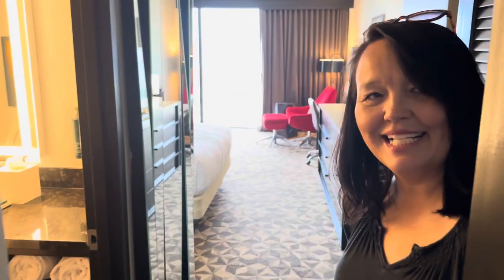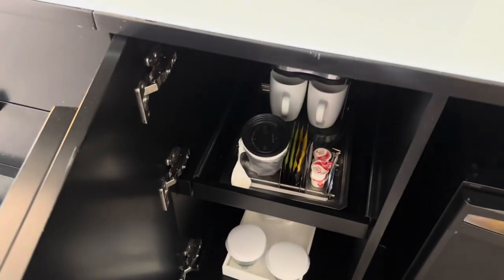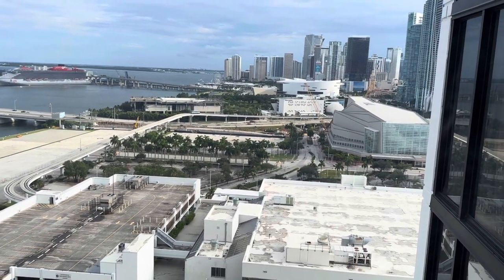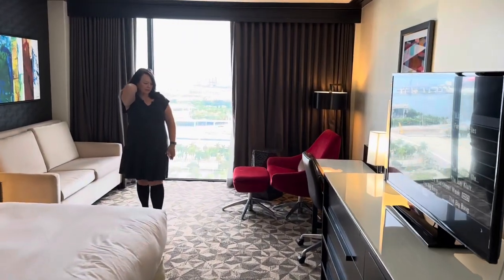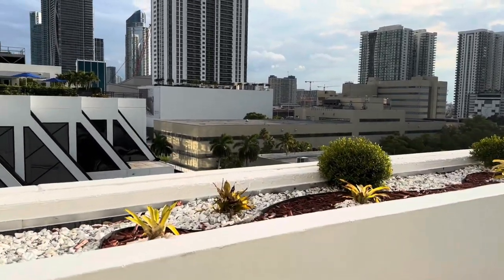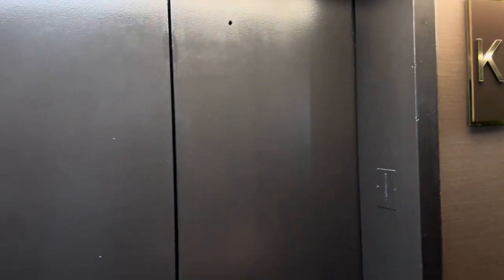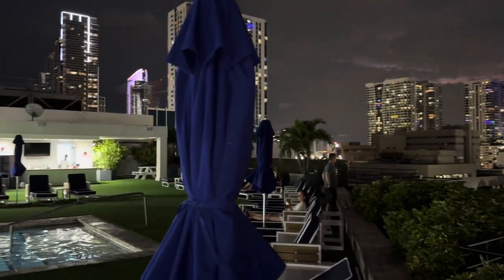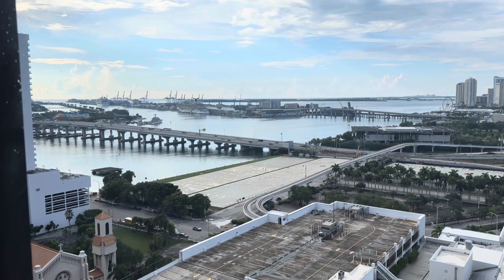Hilton Miami Downtown Pre Cruise Stay Awesome Bay Views, Nice Pool, Very Clean, Close to Cruise Port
We stayed here the night before our cruise in Miami on the Carnival Horizon. It was the Downtown Miami Hilton. It is conveniently located near the Miami Port. We had a bayside view with a king and we loved it. We were on the 14th floor. We are Hilton Honors Members so we got to choose our room.

We hope that you enjoyed our tour of our pre cruise stay and will give us a 👍🏻.
We would love for you to become a subscriber to our channel and go on more adventures with us.

Let’s Live Life…… Together ❤️